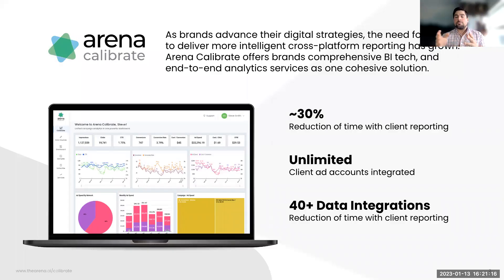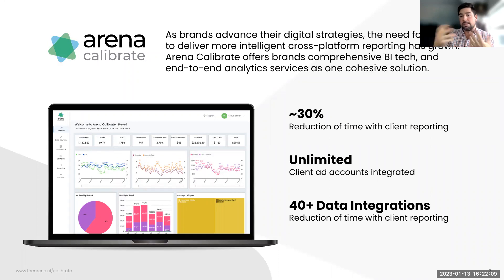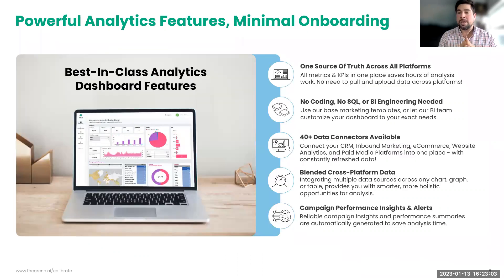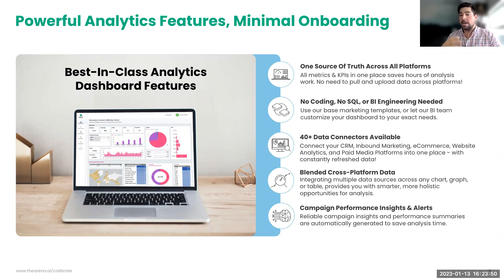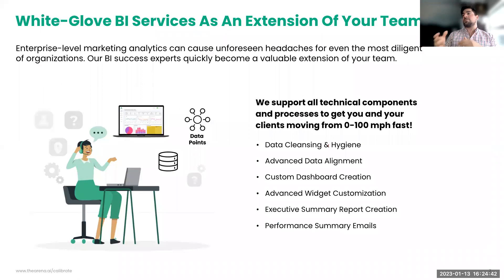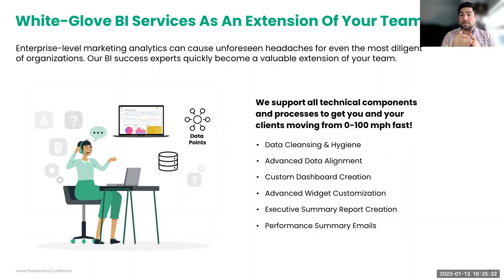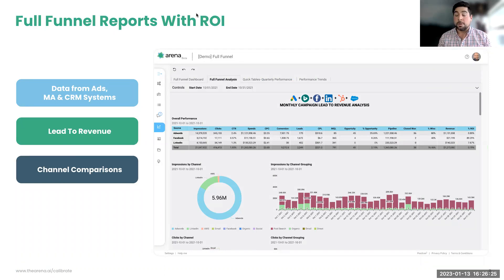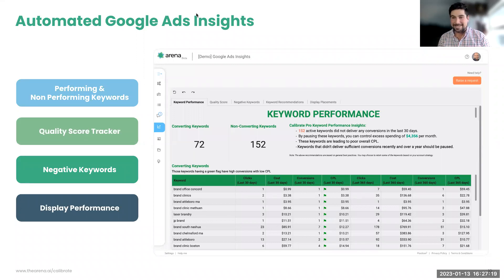Arena Calibrate: Marketing Reporting & Analytics Platform Overview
Arena Calibrate's marketing dashboards provide one powerful source of truth across your entire campaign. Quickly connect your data sources, track all KPIs, optimize marketing spends, and get automated performance insights and alerts to make smarter decisions!